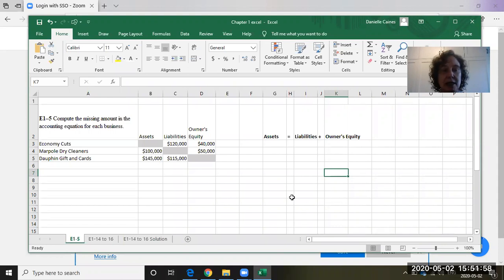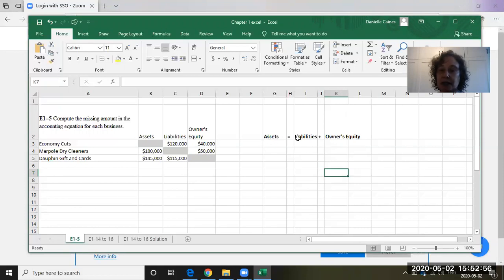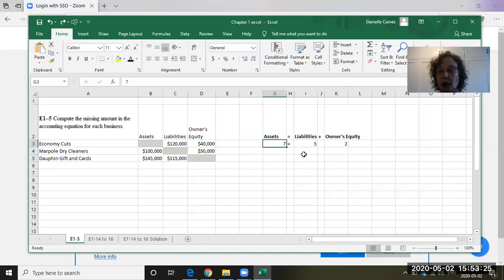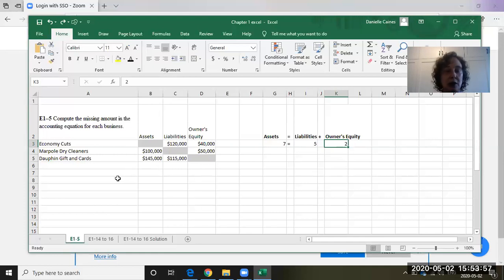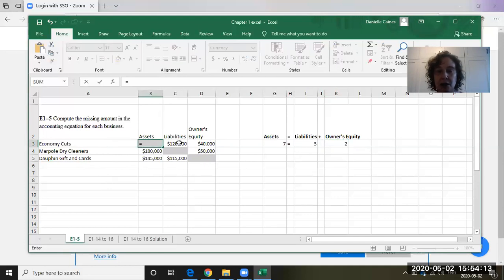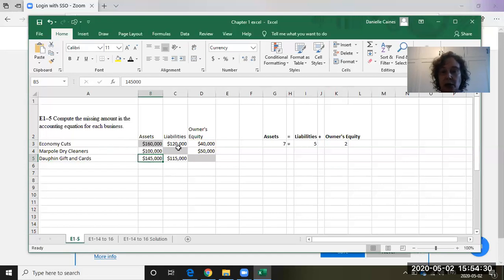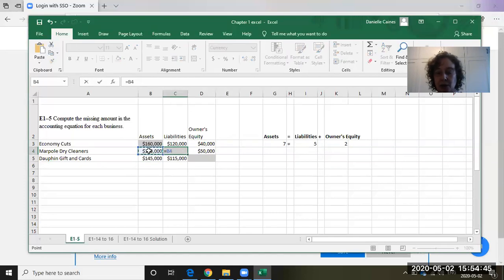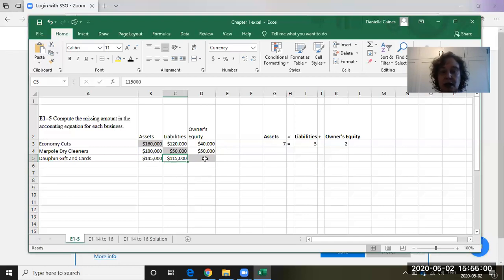E1-5 Tutorial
Textbook: Pearson